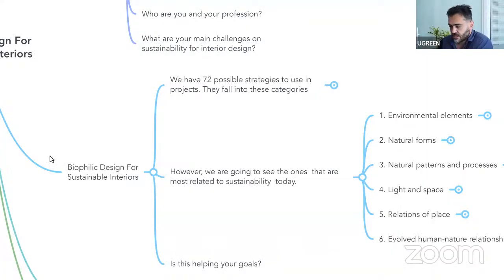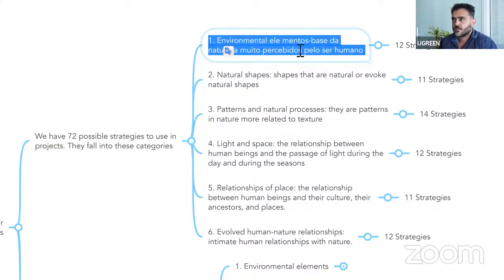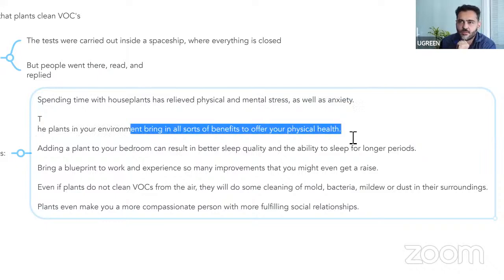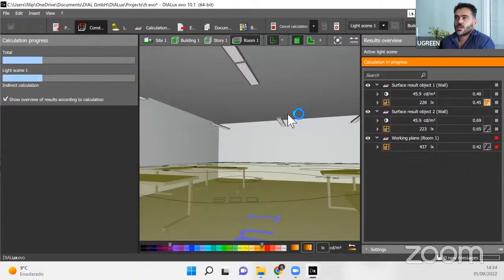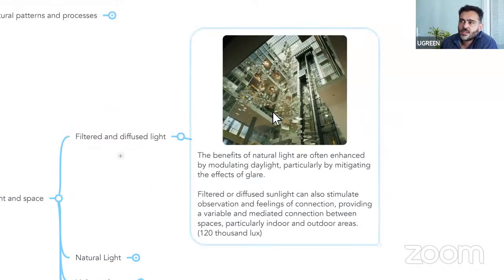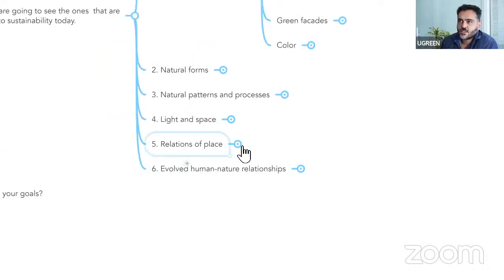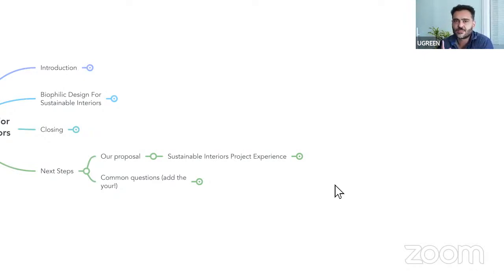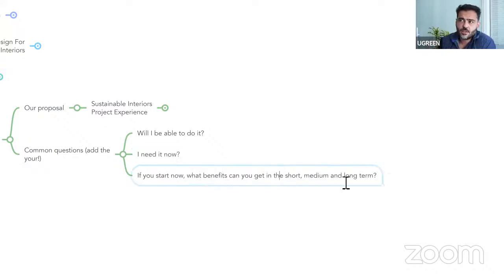Biophilia for Green Interiors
Learn Sustainable Design and Become a Green Hero.

We invite you to share our content to inspire others, as long as it refers to UGREEN.

Our content can only be embedded on third-party websites by agreement. We partner with domains to share our content and help you reach a wider audience.

Extracting and/or editing this video is illegal and will result in legal action.